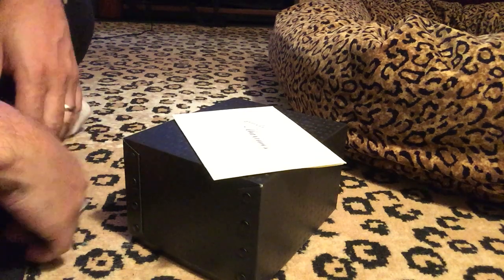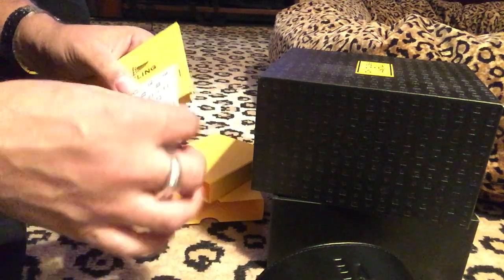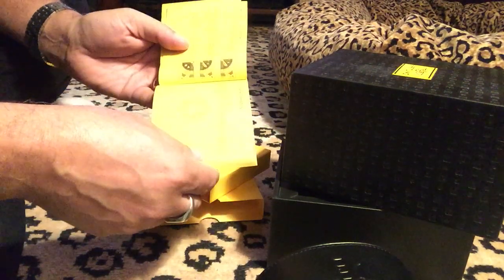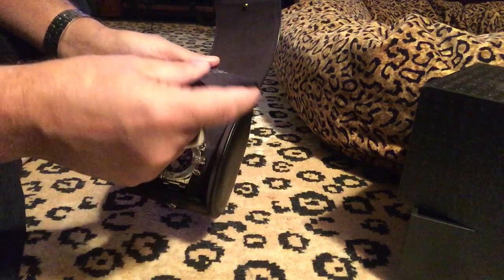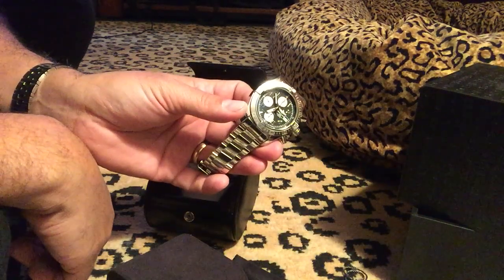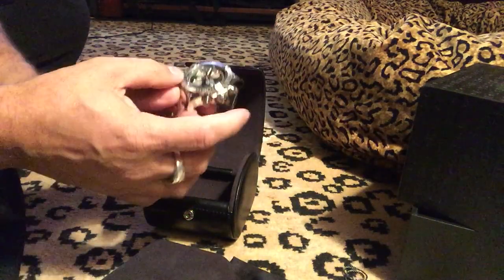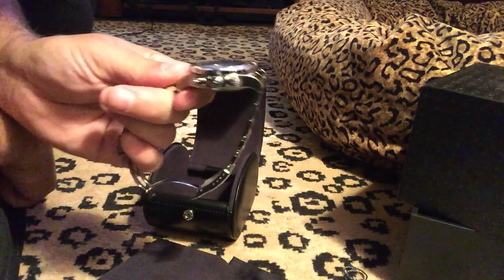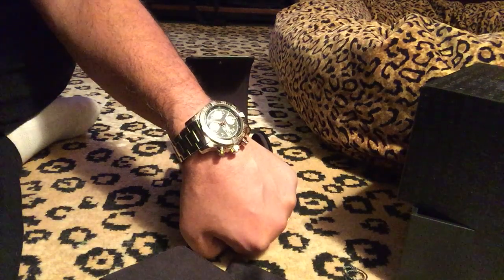Unboxing my Breitling Avenger 2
Unboxing my new Breitling Avenger...Lets have a look